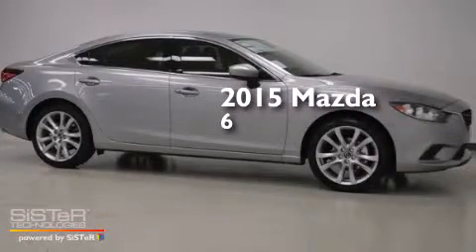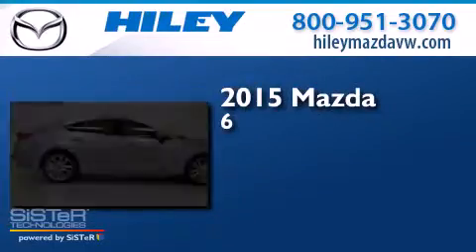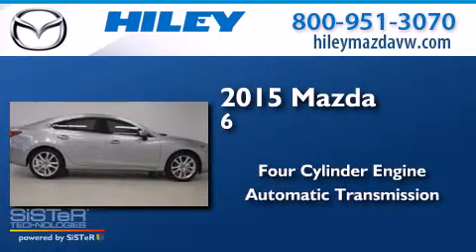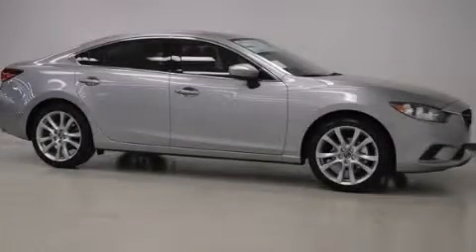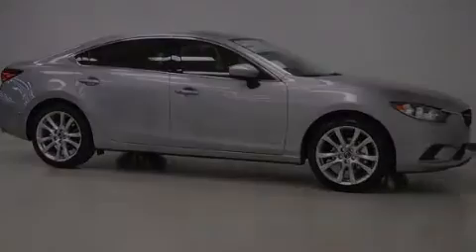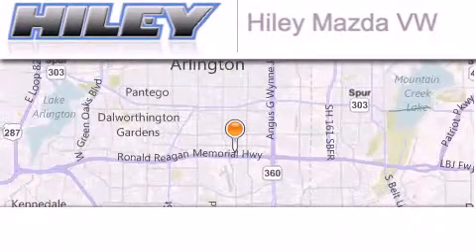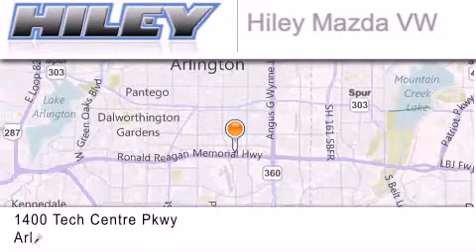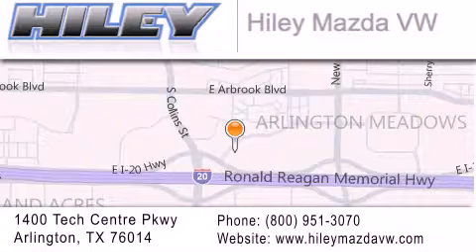2015 Mazda Mazda6 Arlington TX 76094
We have been honored to serve the Arlington TX area , we promise that your experience at our dealership will exceed your expectations ! Year : 2015 Make : Mazda Model : Mazda6 Engine : 2.50 4 cyl. Trans . : 6-Speed Sport Automatic Exterior : Liquid Silver Metallic Miles : 10 Interior : Black Stock : M50780 Hiley Mazda Volkswagen Tech Centre Parkway Arlington , TX 76014